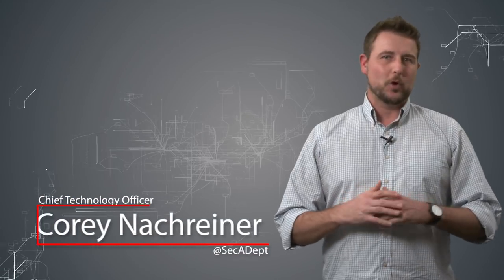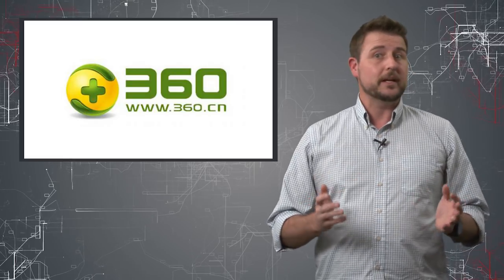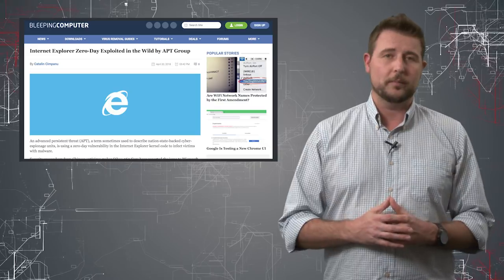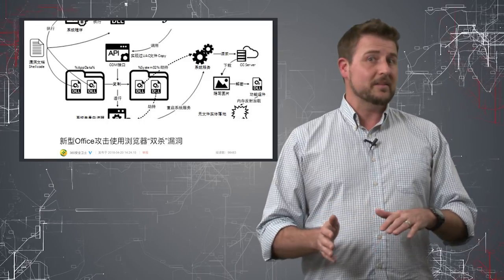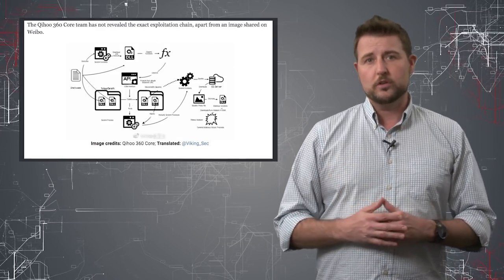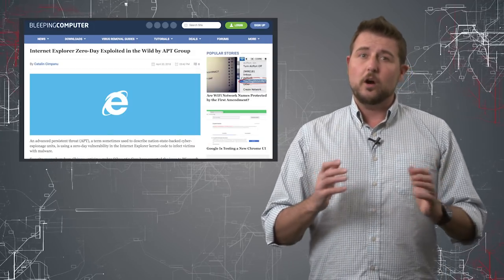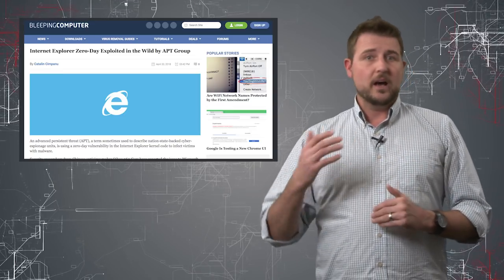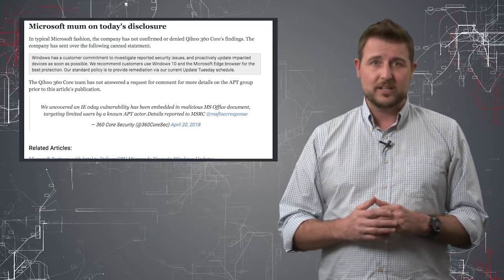IE Doc 0day - Daily Security Byte